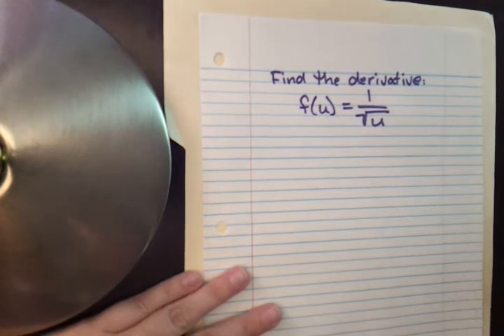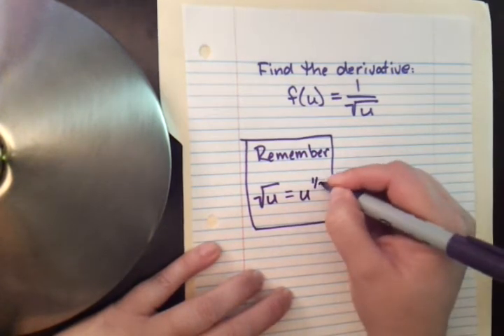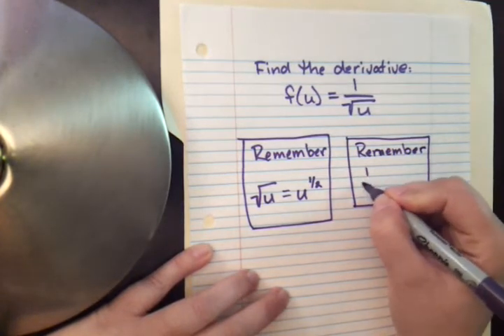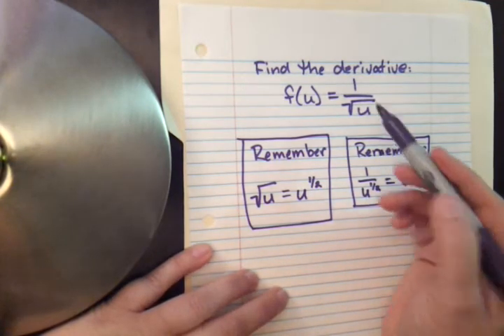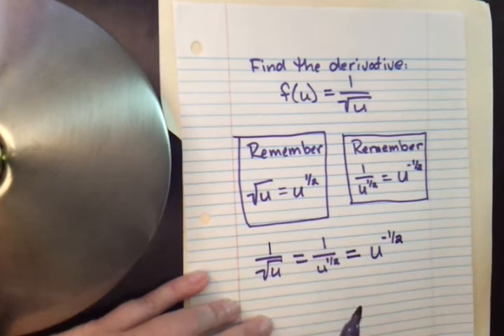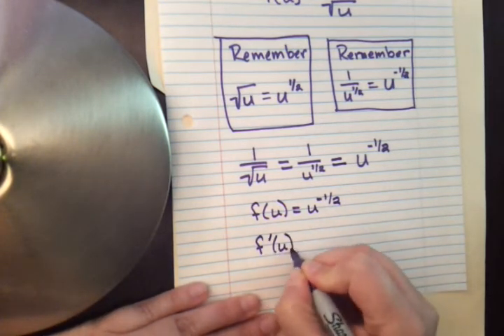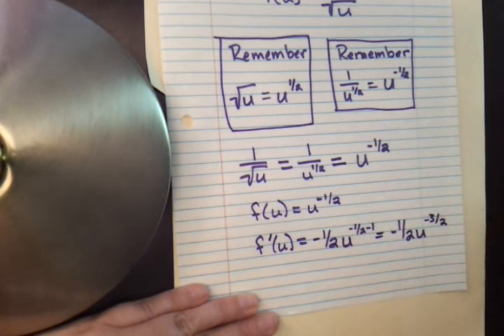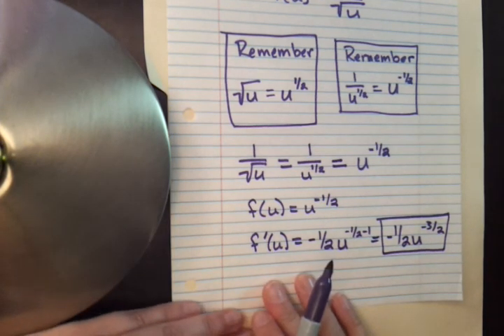Homework 5: #3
Find the derivative of a function that has a square root in the denominator.